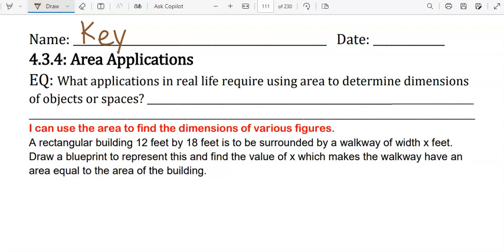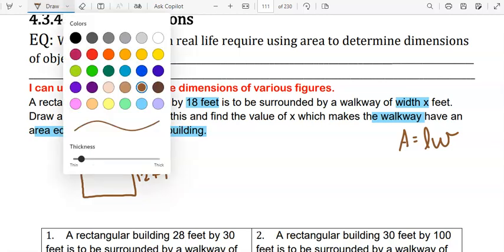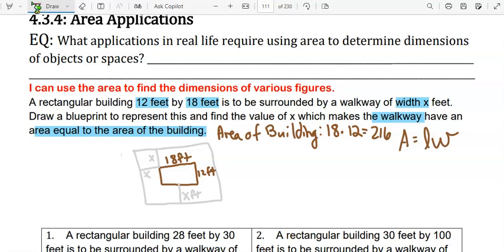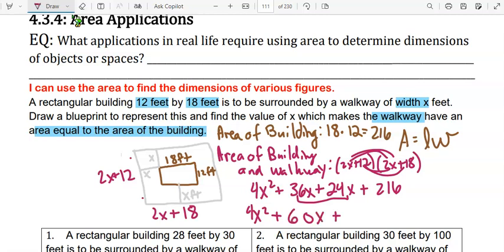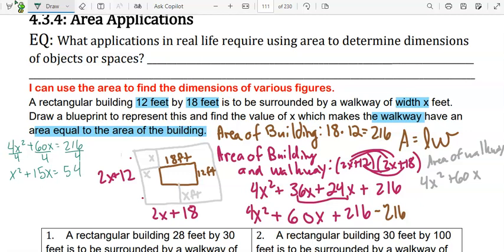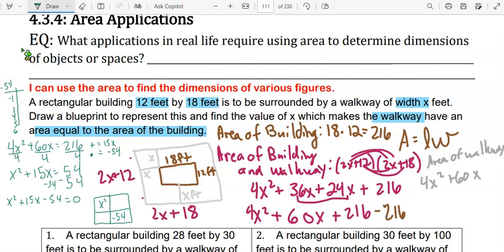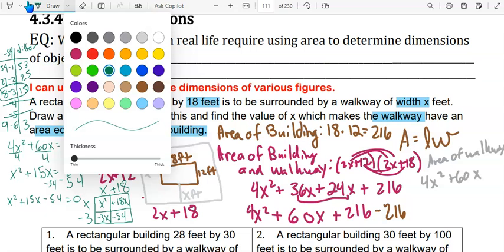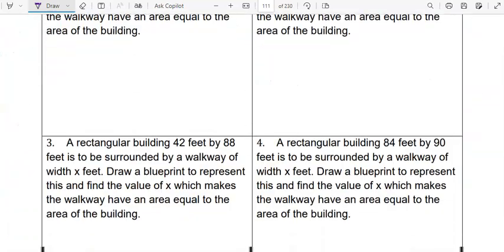4.3.4 Area Applications